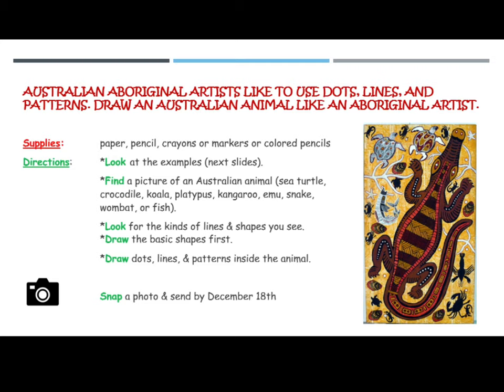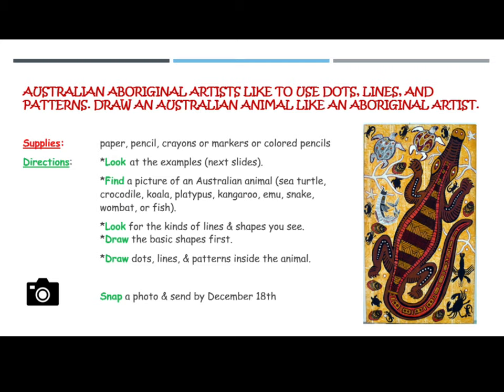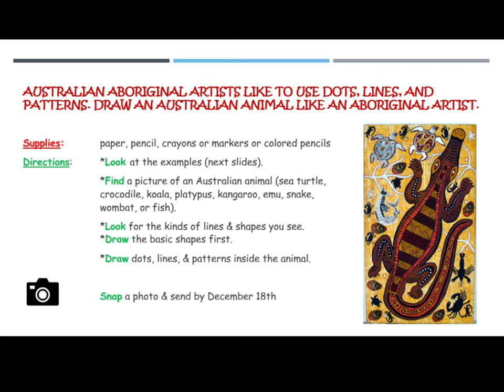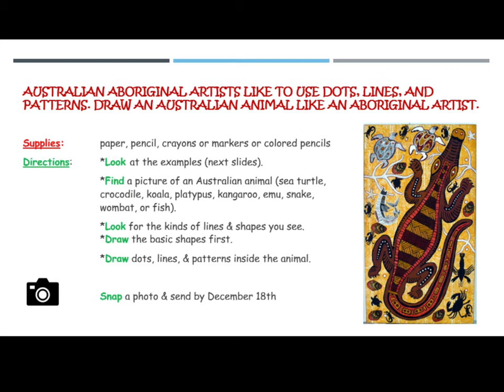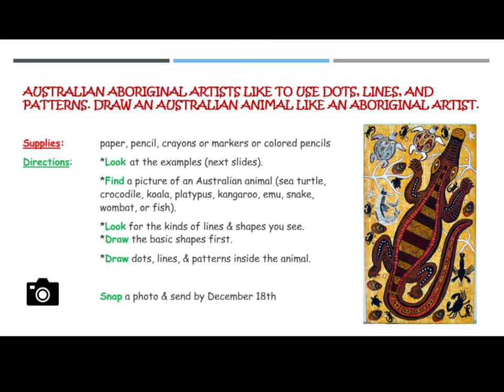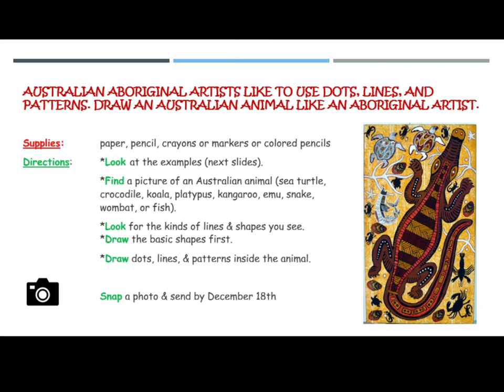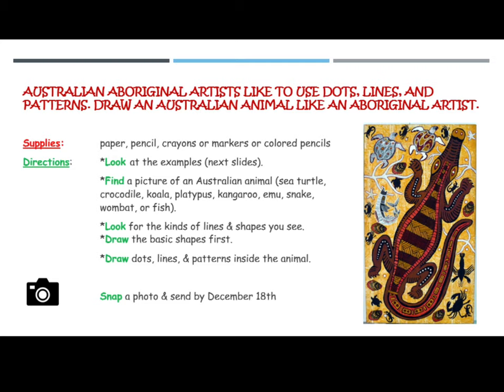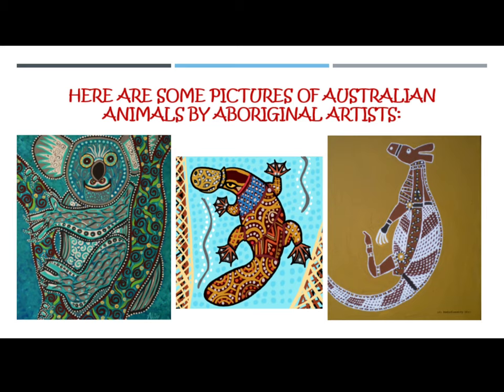RGSA Kindergarten Art: Australian Aboriginal Animals